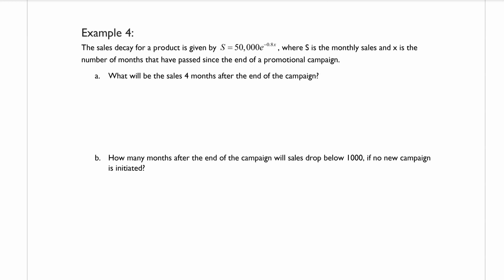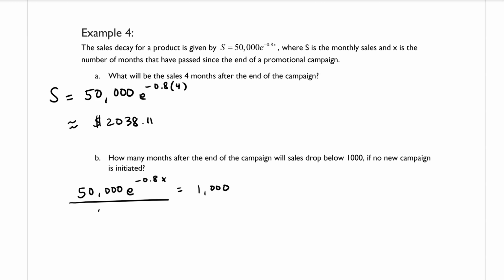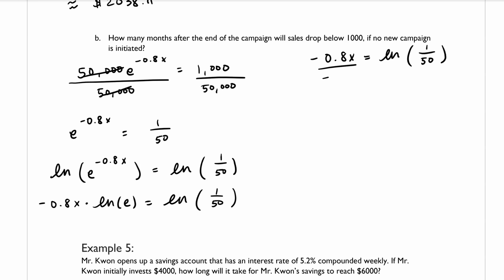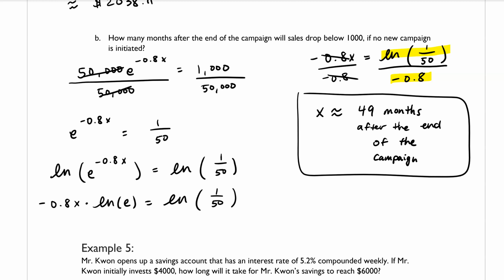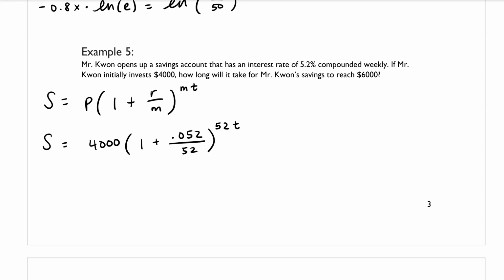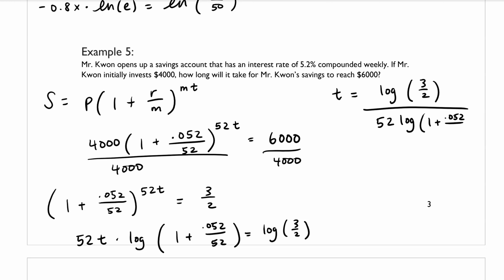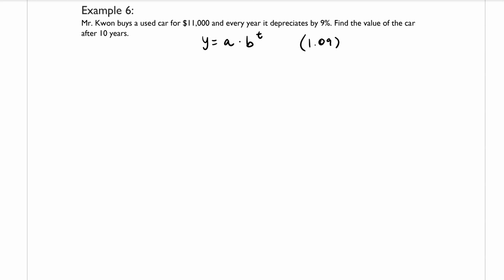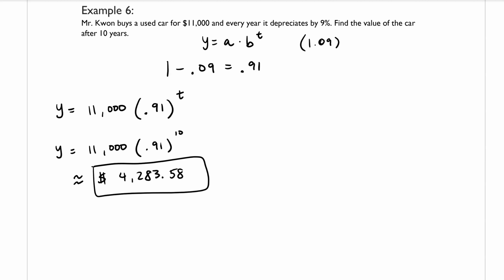Applications of Exponential and Logarithmic Functions Part 2